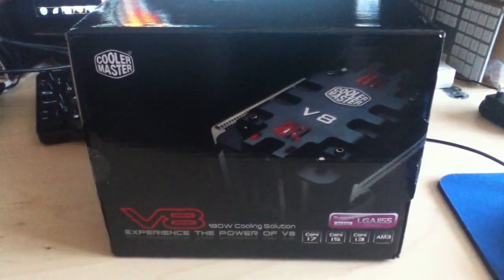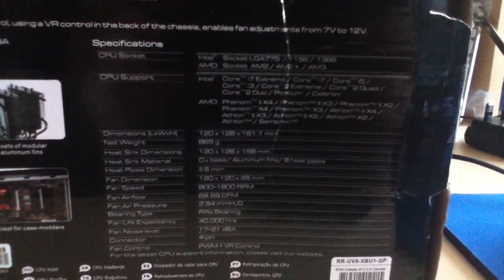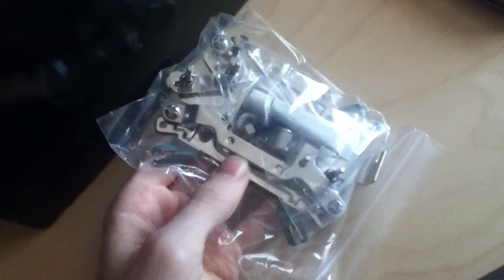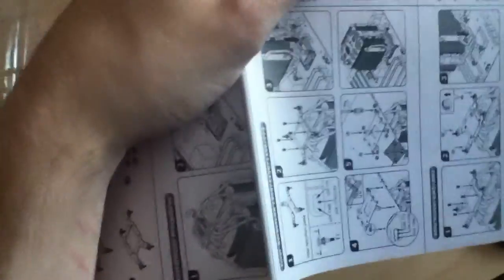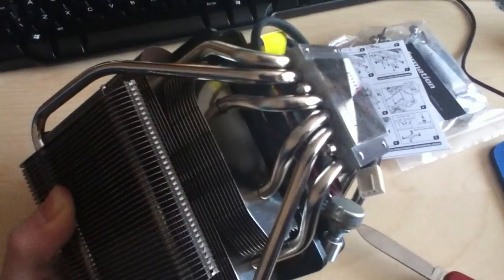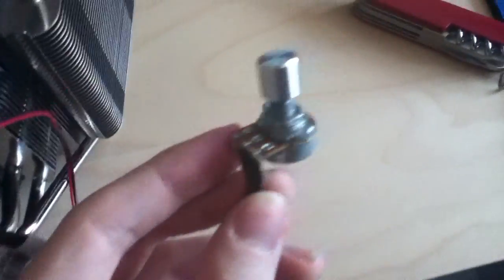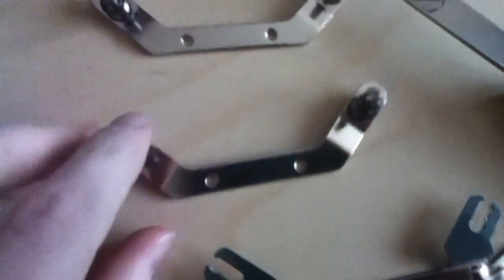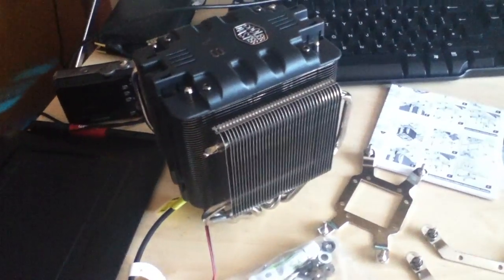Coolermaster V8 CPU cooler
The CPU cooler that was chosen to cool the new AMD Bulldozer 8 core processor.

PC build spec:

Coolermaster HAF X Case
ASUS Crosshair V Formula 990FX Socket AM3+ 8 Channel audio ATX Motherboard
AMD Bulldozer FX-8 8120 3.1Ghz Socket AM3+ 8MB L3 Cache Retail Boxed Processor
Coolermaster V8 Socket 1156,1155, 1366, 775, AM2+, AM2, AM3, 940 Processor Cooler
Arctic Silver 5 High-Density Polysynthetic Silver Thermal Compound Thermal paste 3.5gram
NEW! Fractal Design Newton R2 1000W Power Supply PSU
Corsair Vengance RAM Red edition 8GB DDR3 1600MHz
Areo cool shark 140mm fan